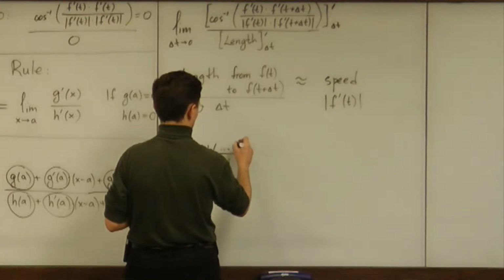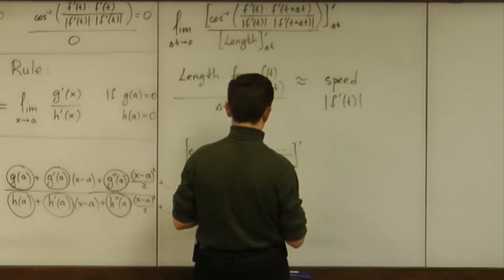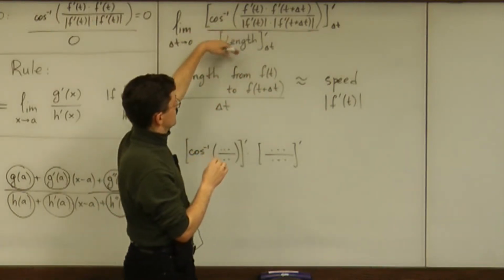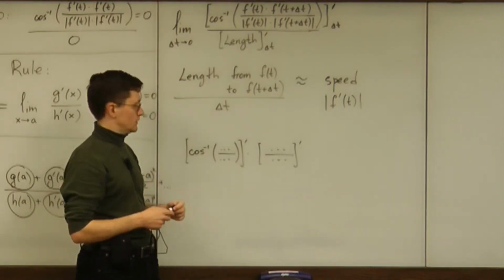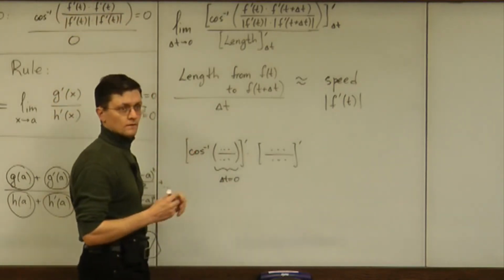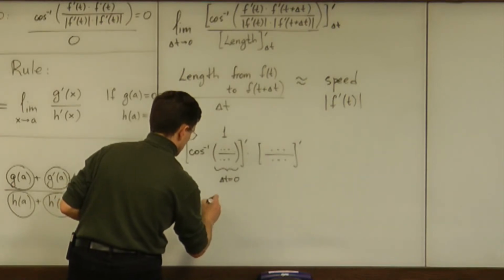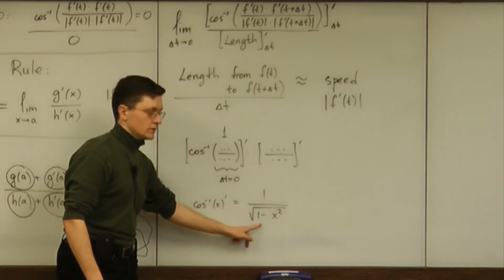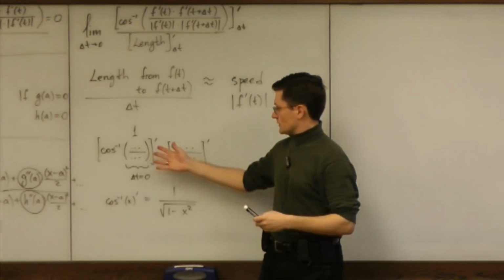Lecture 2012.02.24 Part 06/8 The Derivative of the Numerator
Computing the derivative of cosine inverse we get infinity.